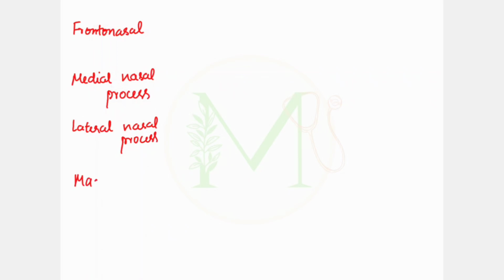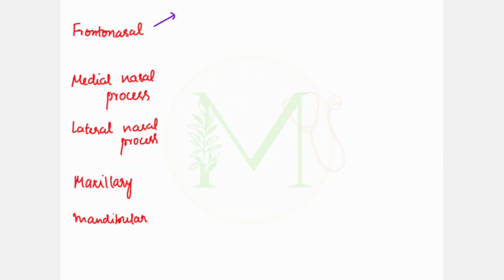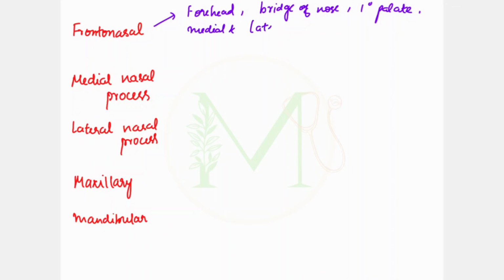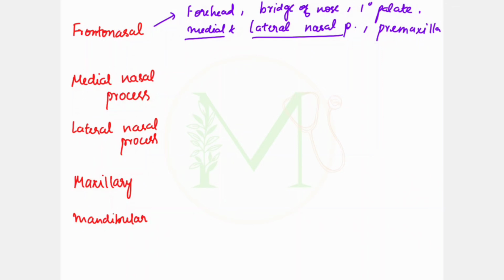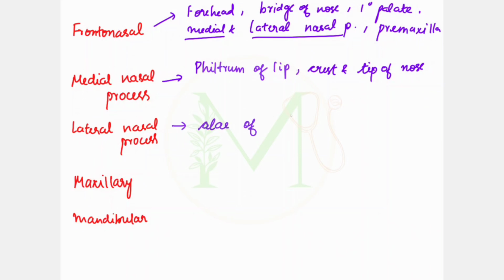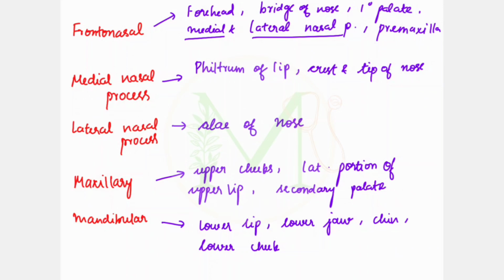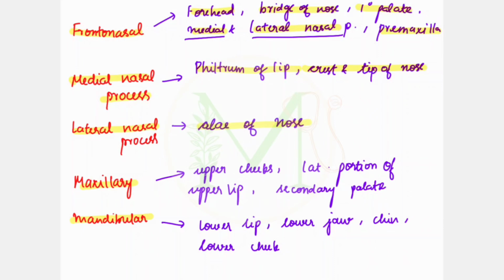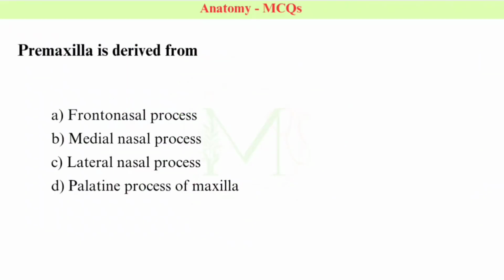MCQ - Anatomy (4) | NEET MDS | INICET | Medinare